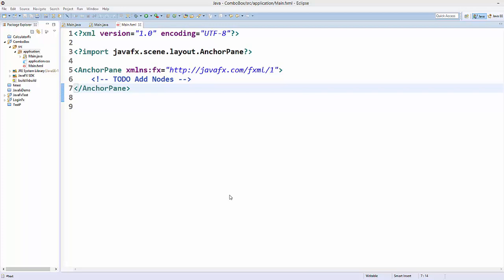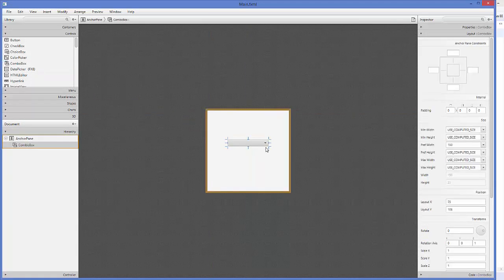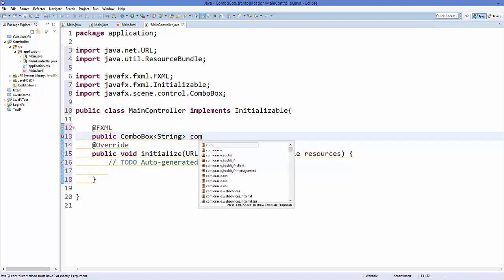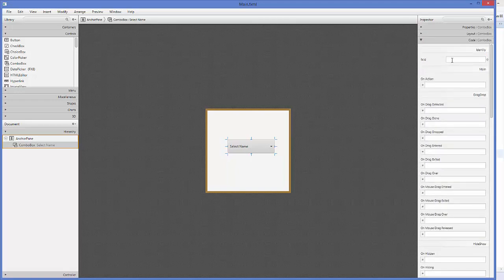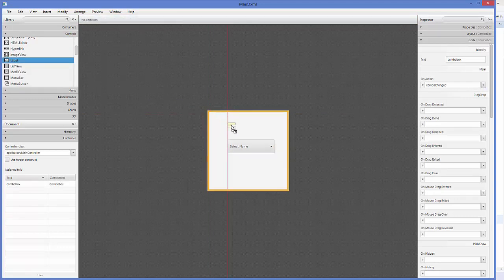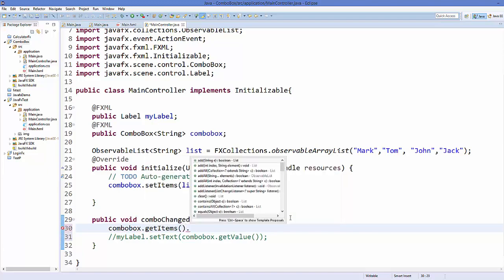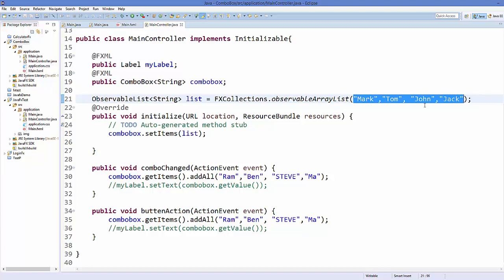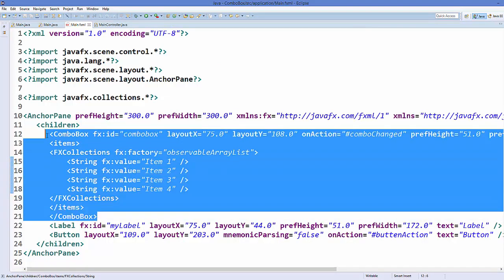The use of Combobox in JavaFx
In this JavaFx Tutorial For Beginners video I will show How to use ComboBox in JavaFX  and How to populate a list values to a combo box in JavaFx. ComboBox  is a JavaFX Controls. I will provide ComboBox Overview along with combobox example. We will see How to add ComboBox in FXML file and How javafx combobox listener work.